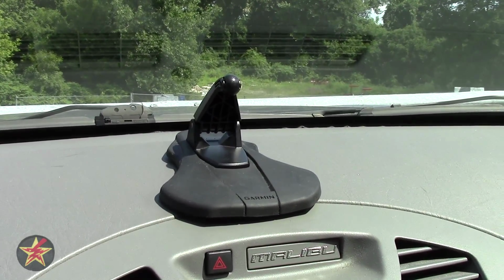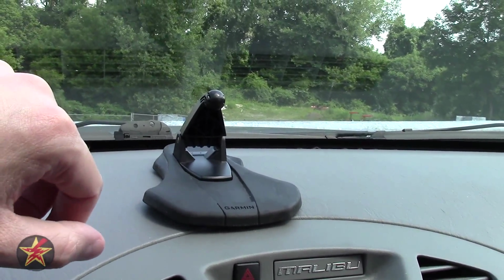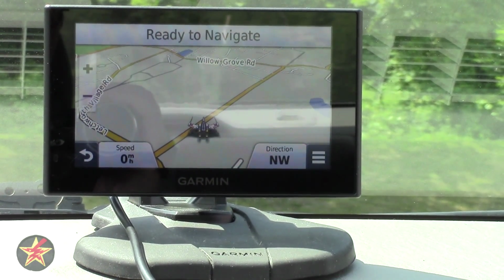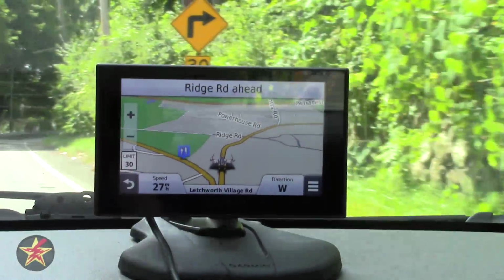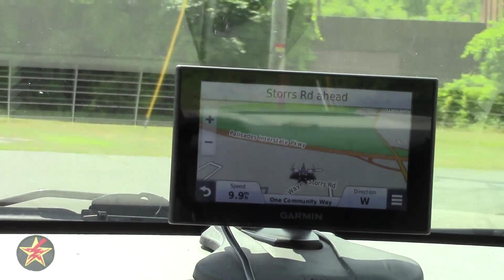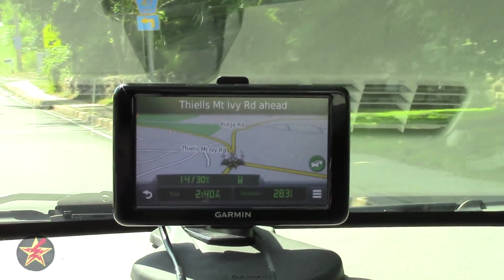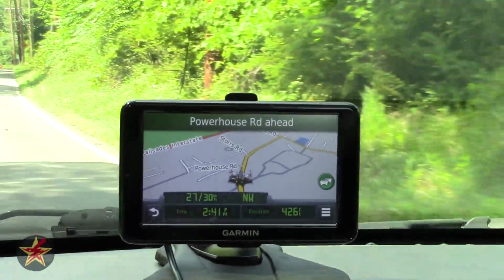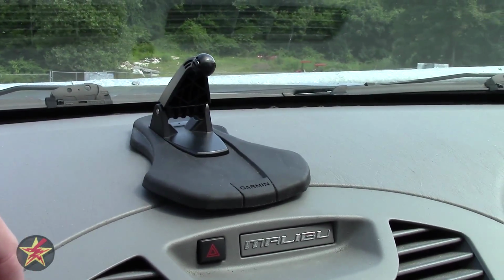Garmin Friction Mount Review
Not everyone likes the window mount that comes with their GPS.  Some states in the US do not even allow you to place them on your window.  In both these cases the Garmin friction mount is the answer.  With a flexible base and adjustable head just about any Garmin GPS will work with it, on most dashes.  However, there are a few things that I did not like about the Garmin friction mount but you will have to watch to find out.

Start of test drives: 2:55

Misc.